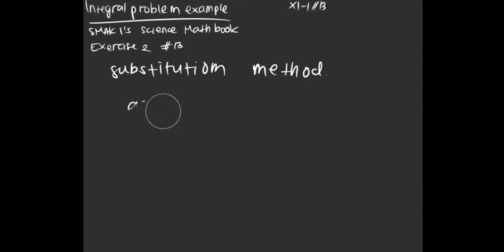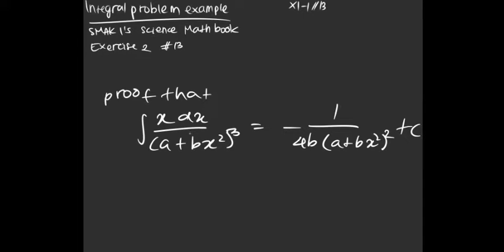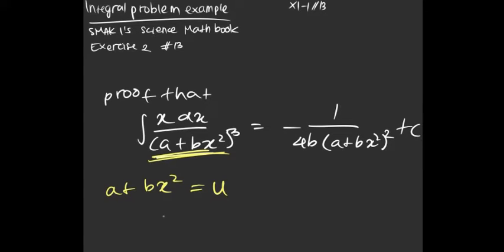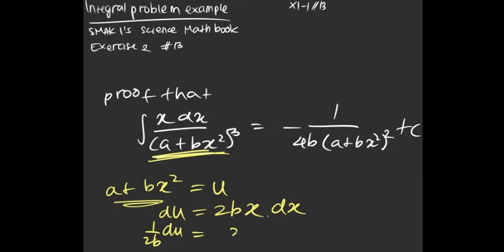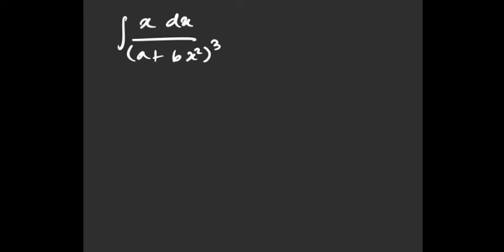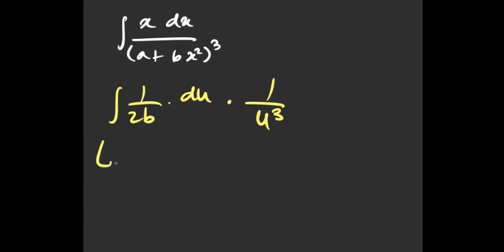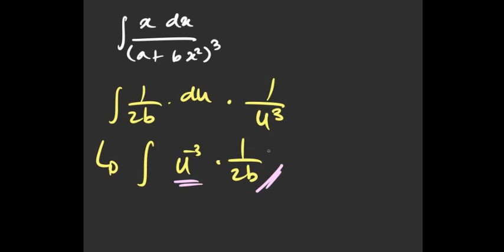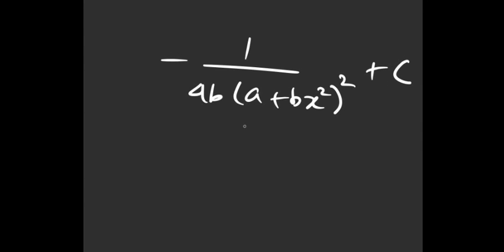E2-13 Integral Substitution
by XI-I Absent: 13 & 14